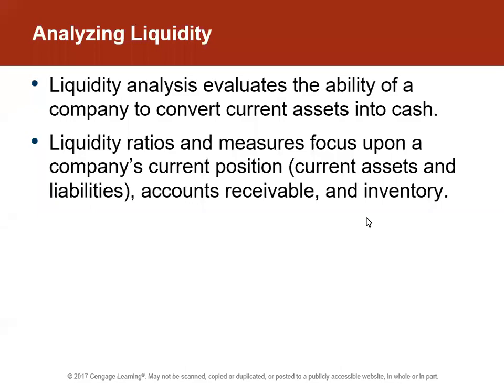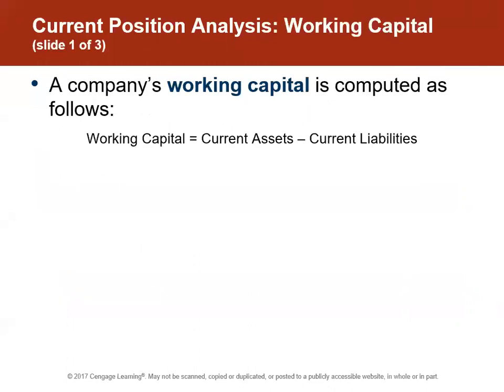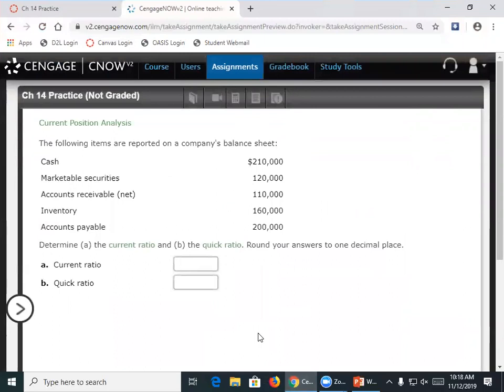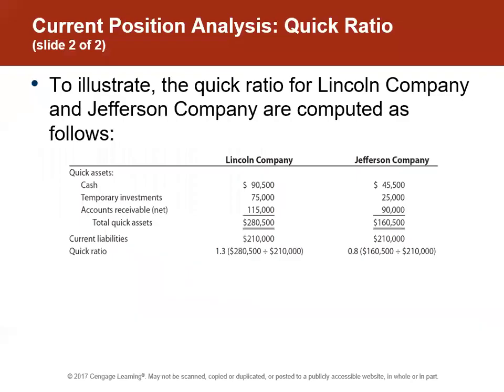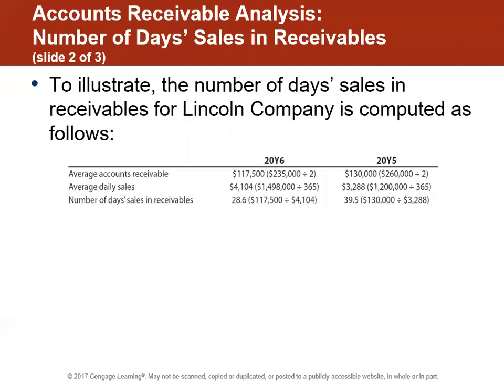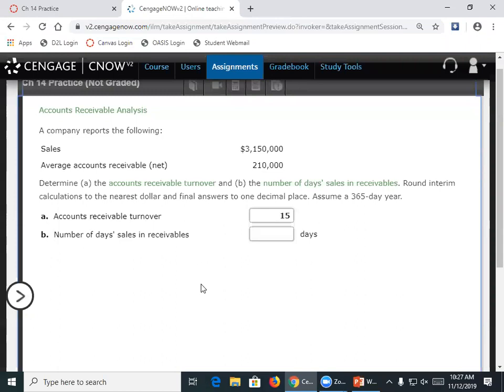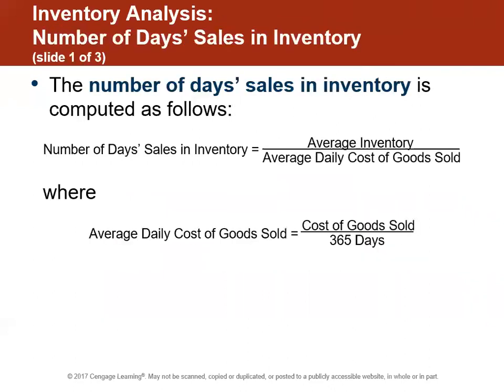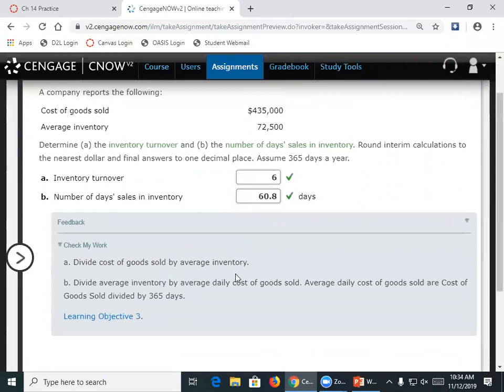Ch 14 Ratios - Liquidity Ratios